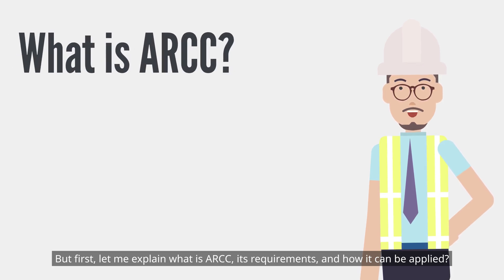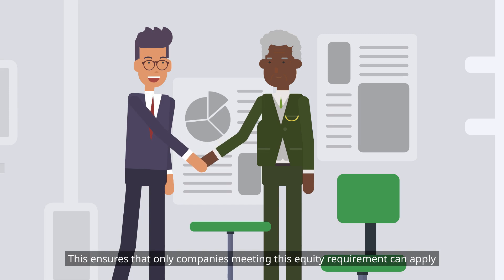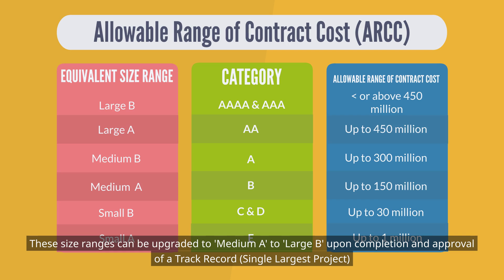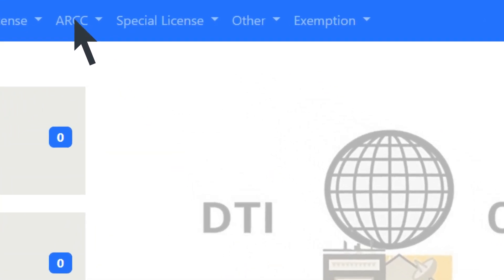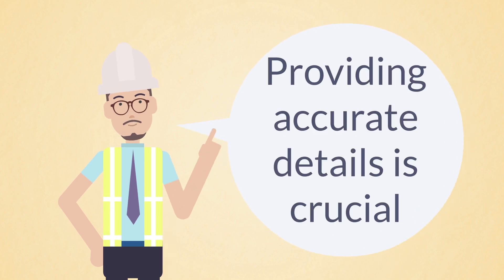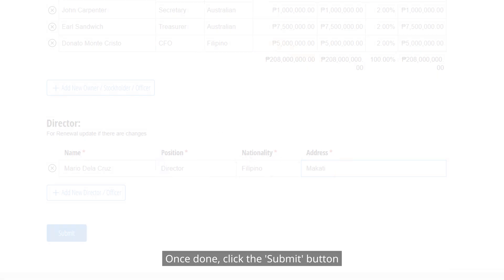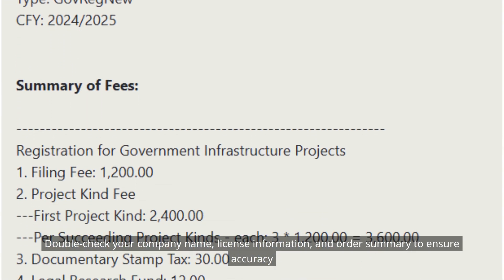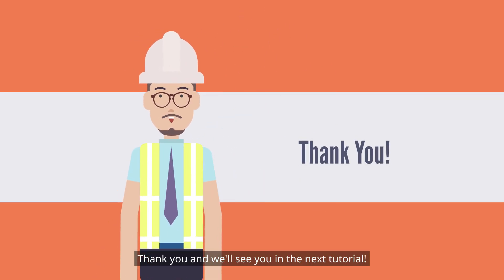How to File a New Registration for Government Infrastructure Project (ARCC)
In this video, we will show you how to apply and file a new Registration for Government Infrastructure Project (ARCC), through the PCAB Online Licensing Portal,

The Allowable Range of Contract Cost (ARCC), also known as 'Inter-Agency' or 'Government Registration,' is part of your PCAB license indicating that your firm is allowed to participate in government infrastructure projects.

Government projects have specific requirements under Republic Act No. 9184, which include essential details such as the license category, classification, project kinds, and size ranges. These details are typically outlined in the project's 'Invitation to Bid' document.

The ARCC is valid for three (3) years and is exclusive to regular licensed contractors with 60%-40% Filipino-Foreign equity. This ensures that only companies meeting this equity requirement can apply.

Please take note that a valid PCAB license is a prerequisite for ARCC registration. This means that you must first apply for a new or renewal of your Regular PCAB license before registering for ARCC. Without a valid PCAB license, ARCC application is automatically disallowed.

The ARCC project kinds must align with the approved classifications indicated in your PCAB license.

For new ARCC applicants, the default size range for each project kind is 'Small A' for Category E and 'Small B' for Categories D to AAAA. These size ranges can be upgraded to 'Medium A' to 'Large B' upon completion and approval of a Track Record (Single Largest Project).

[Chapters]

00:00 Introduction
00:15 Definition of ARCC and its requirements
02:06 Login at PCAB Online Licensing Portal
02:55 Start creating a New ARCC application
03:28 Contractor's General Information
05:03 List of created applications
05:09 Payment and Submission
06:08 Download and print digital license
06:15 Verify digital license using the QR Code or via verification website
06:37 Outro